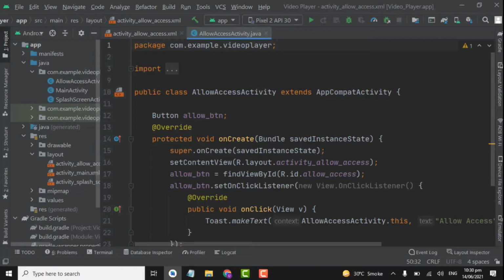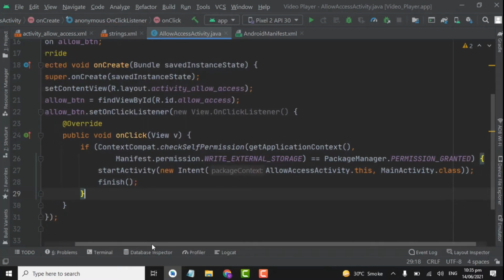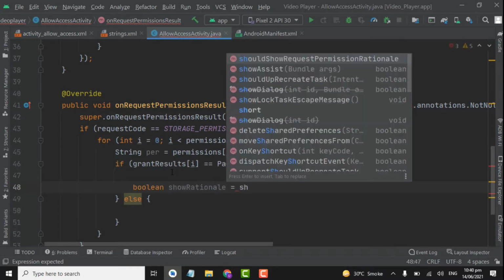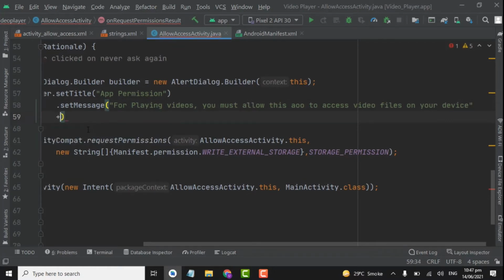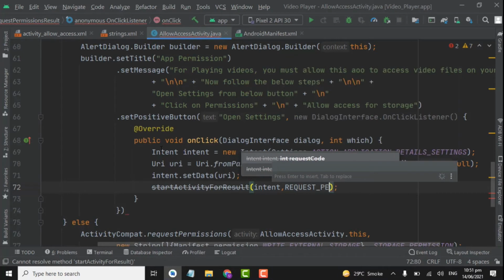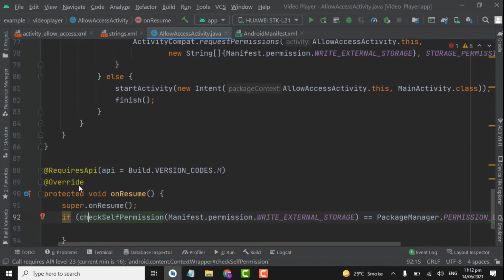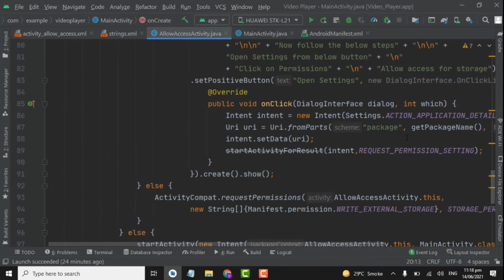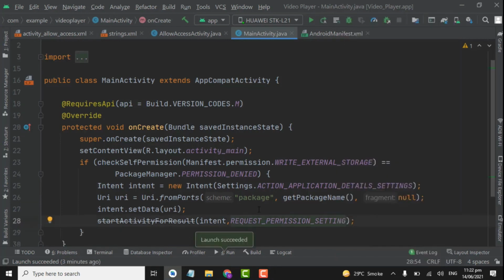Video Player App in Android Studio Part 2 Request a Runtime Permission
In this Tutorial we will see how to request a runtime permission in android studio that is part 2 of playlist ( How to create video player app in android studio using exoplayer ). While requesting runtime permission we will also see how to check if user click on deny or deny & don't ask again in runtime permission in android studio.